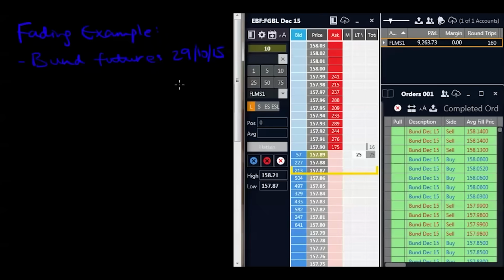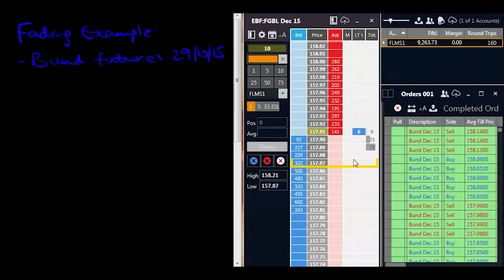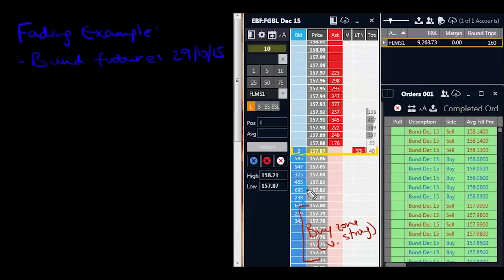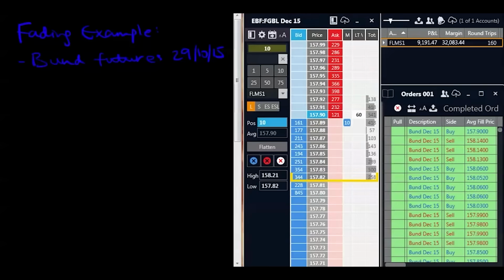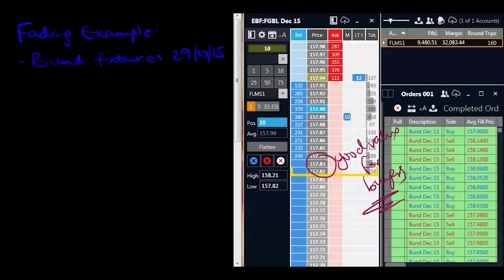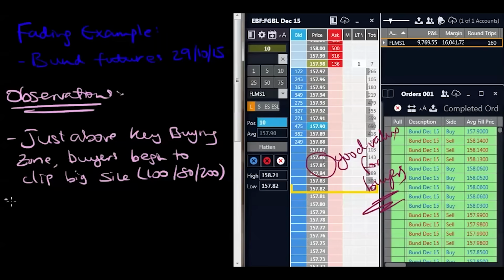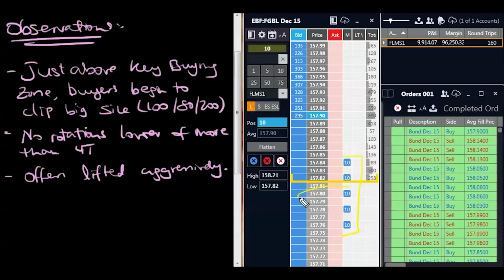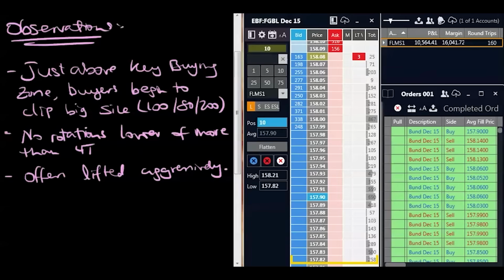False Breakout Setup EXPLAINED: Tape, DOM & Passive Sellers in Action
Scalping with the DOM: How Smart Money Absorbs Liquidity & Fakes Momentum at Range Highs
In this powerful lesson, we break down a false breakout setup with detailed DOM analysis, passive selling, and tape signals. Watch how smart money absorbs liquidity at key levels and how retail traders get trapped again and again.

Perfect for futures scalpers, day traders, and anyone who trades with order flow and wants to avoid fake momentum plays.

📌 Timestamps & Key Chapters:

[00:00] Intro – Why this breakout looked promising but failed
[01:35] Tape shows strong buying… but price doesn’t move
[03:10] Passive sell walls absorb momentum at the top
[05:05] DOM reveals hidden size and intent
[07:45] Why retail enters too late and always buys into traps
[10:10] How smart money reverses after absorption
[12:30] Scalping takeaway – what to look for in DOM & tape

🎯 What you'll learn in this video:
✅ Spot fake momentum in the DOM
✅ Identify passive selling before price reverses
✅ Avoid retail trap setups & improve your scalping edge